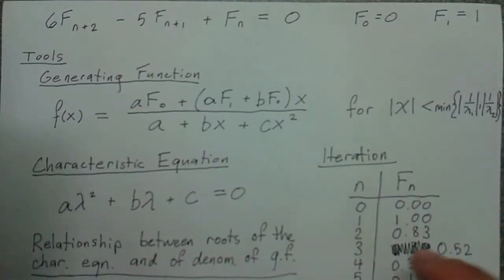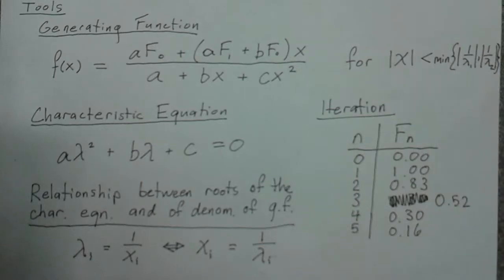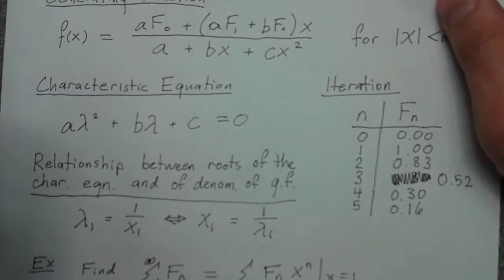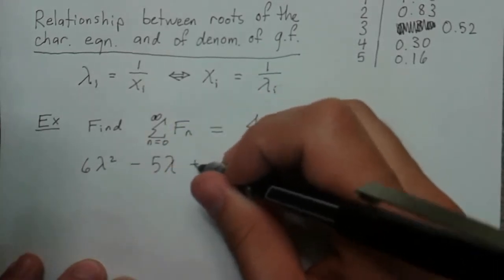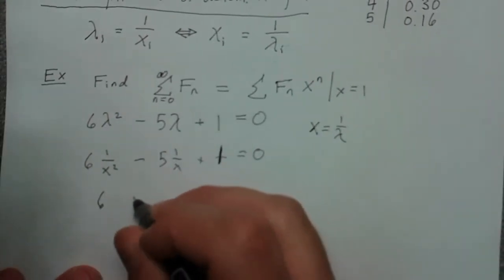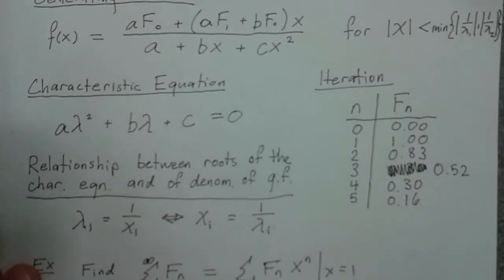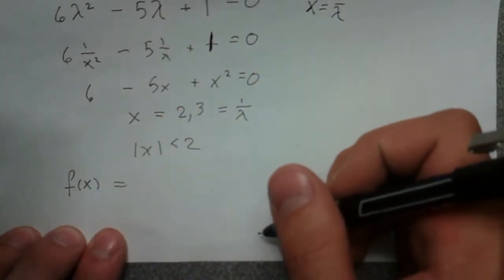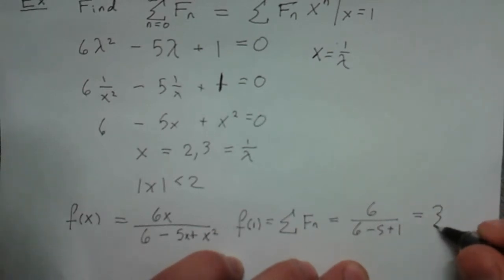17 - linear pt 4 - evaluating generating series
In this video I show how you can evaluate the generating function at specific values of x as long as those values of x are within the convergence zone. Many infinite series of rational numbers sum up to irrational numbers *see series for e*. Interestingly, this class of infinite series--each of which can be seen as the generating functions of linear, constant coefficient, homogeneous recurrence relations evaluated at a point--always outputs rational numbers given a rational x in the convergence zone.

Exercise: evaluate F0 + F1/10 + F2/100 + F3/1000 + ... where Fn is the nth Fibonacci number.

Unfortunately, this method does not let you evaluate the so called "Reciprocol Fibonacci Constant" which is Σ1/Fn for Fn Fibonacci numbers. . No closed-form expression in terms of other constants (like e, pi, etc) are known for the constant.